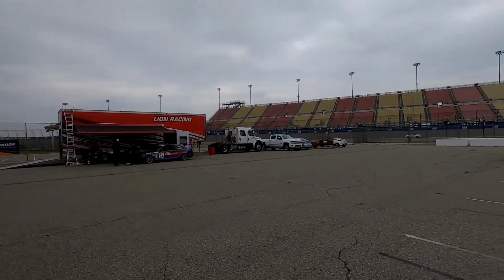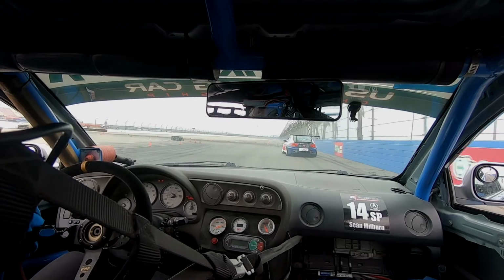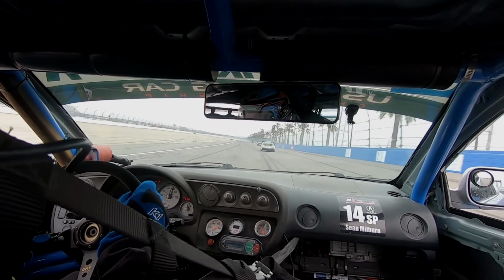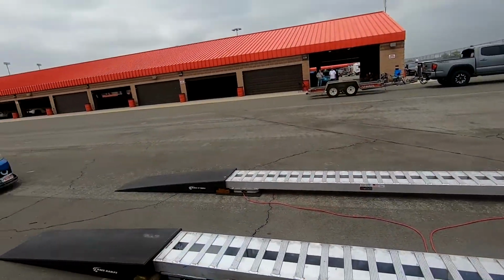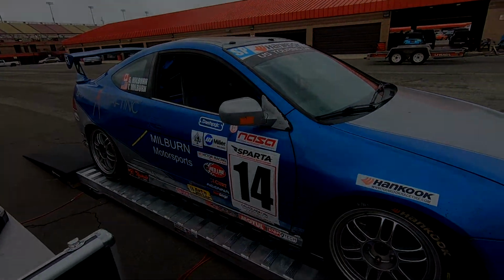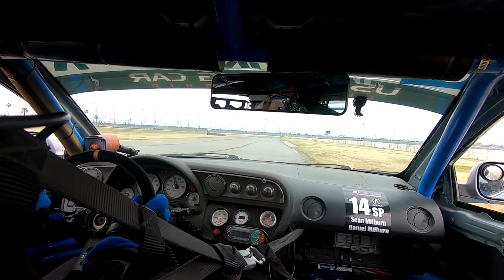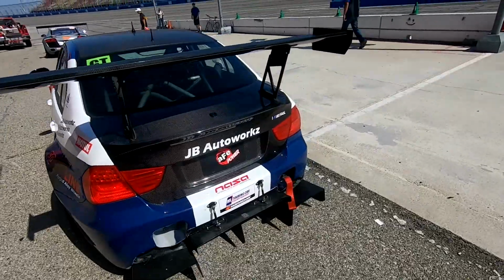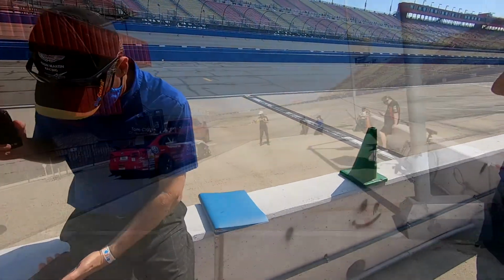USTCC 2021 Round 2 Day 1 Practice + Qualifying with Daniel Milburn!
In this video, we join Danny in his practice and qualifying sessions on day one, as well as analyze his driving a bit while he's on track. Let me know if you like the videos edited this way!